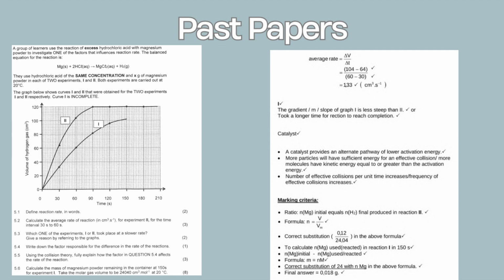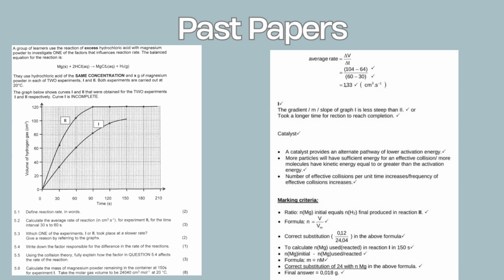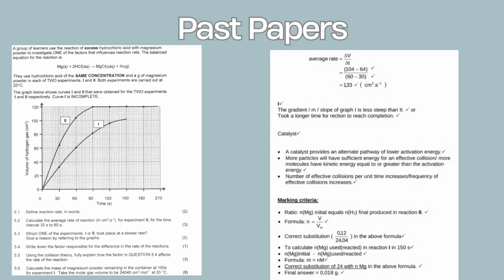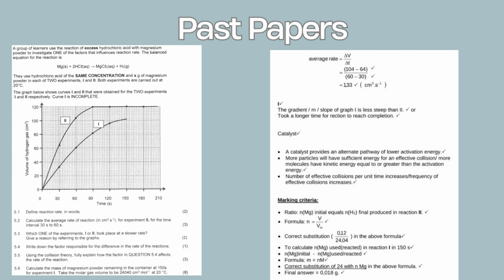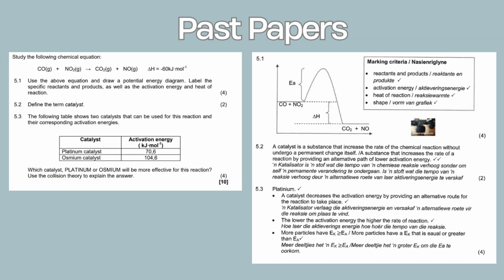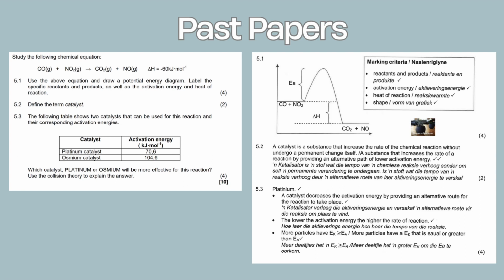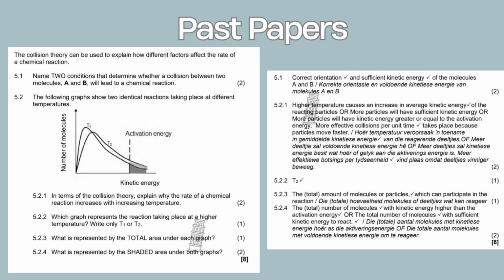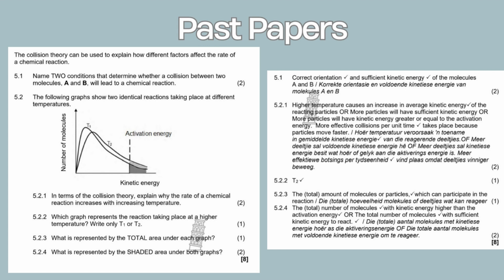Rate of reactions past papers - Grade 12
This video intends to give Grade 12 students an understanding of how rate of reactions are asked in exams.